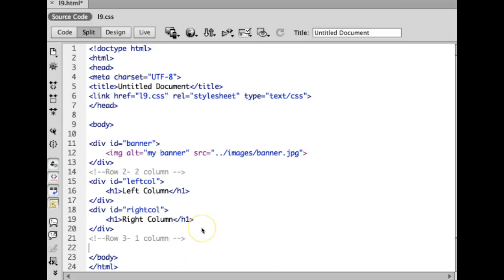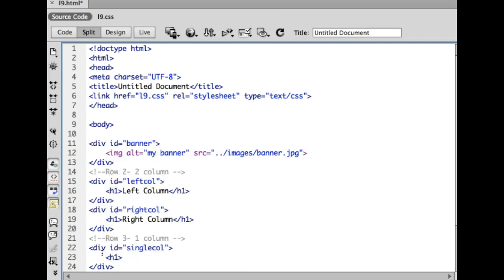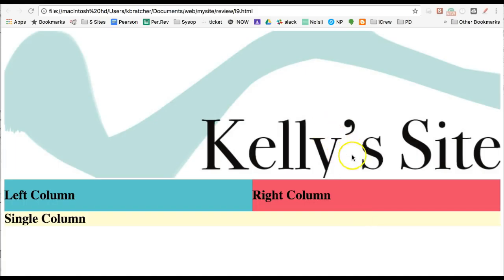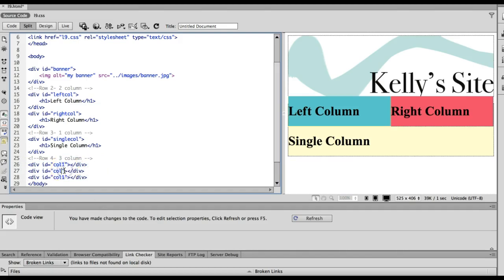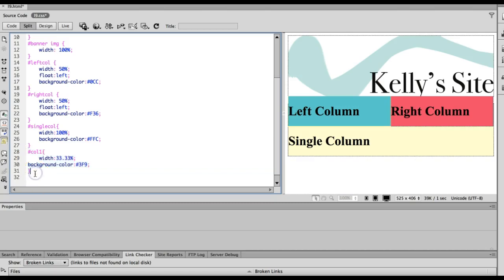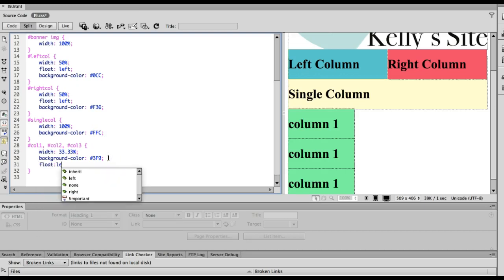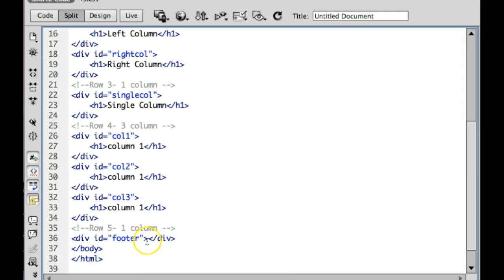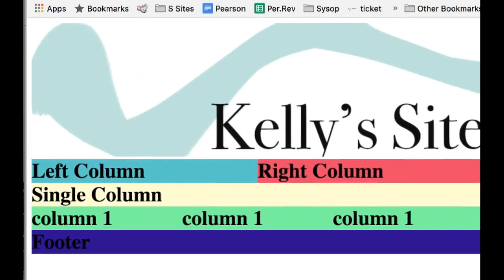Responsive Divs using percentages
Learn how to create layouts using divs that are styled with floats and percentages